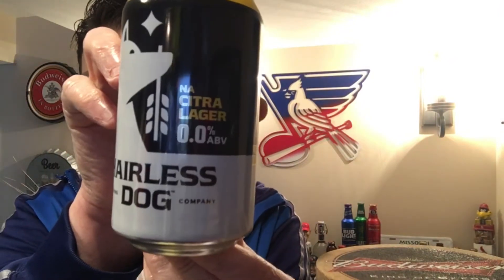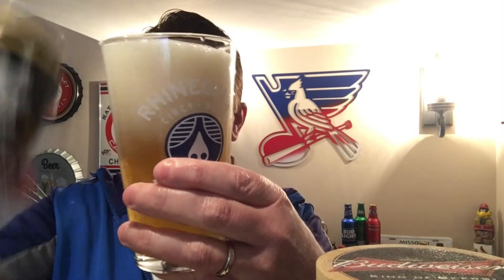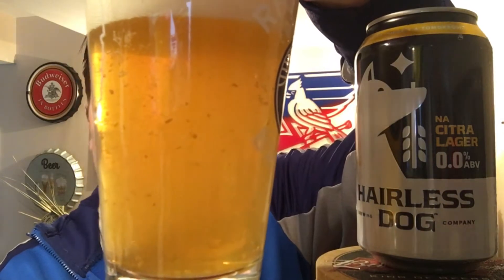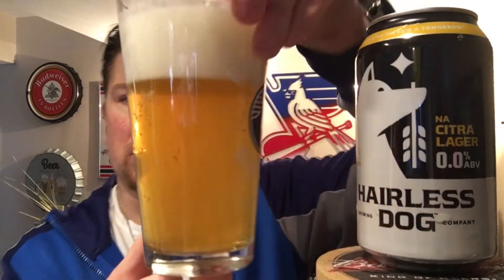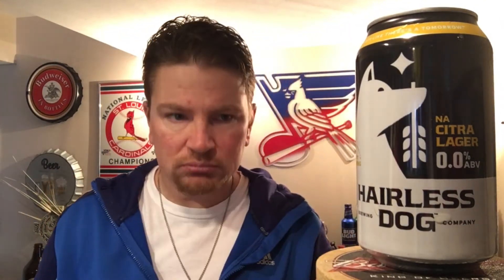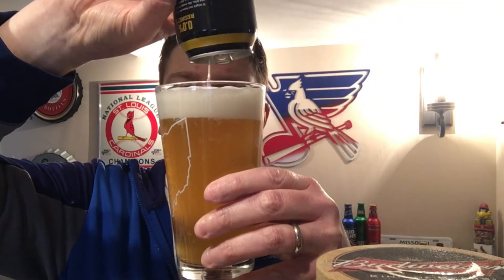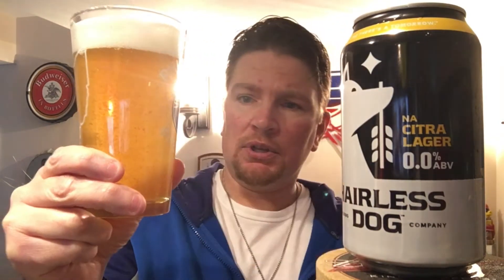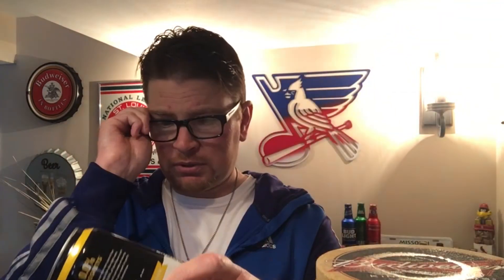NA Citra Lager by Hairless Dog Brewing Non-Alcoholic Brew 0.0% ABV, 50 IBU's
NA Citra Lager, "Upfront citrus peel notes, sweet caramel malt, and earthy hops create a bold, yet refreshing Citra Lager. It’s the perfect all-season, any-occasion NA brew for those seeking a lighter-bodied drink that’s crisp and flavorful."  0.0% ABV, 50 IBU's